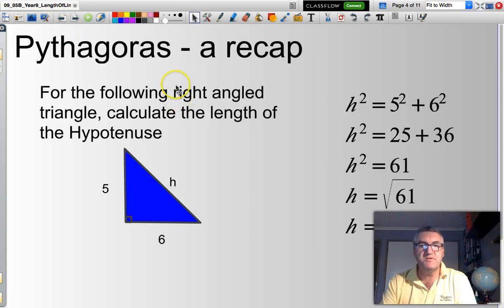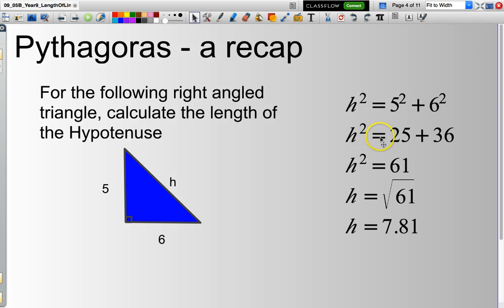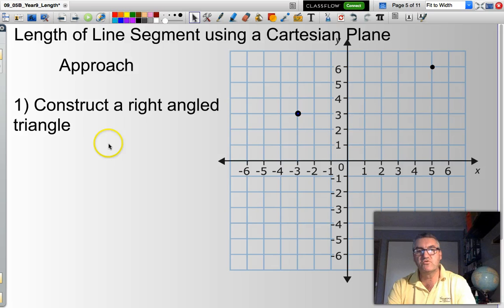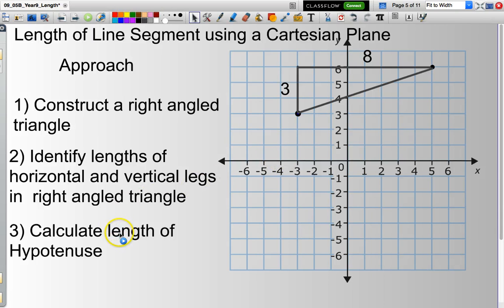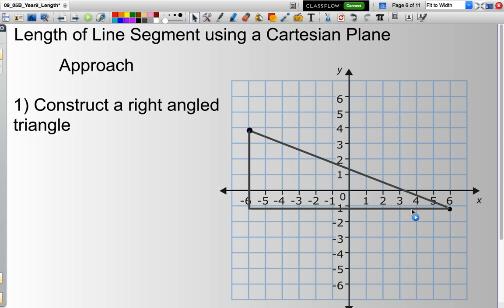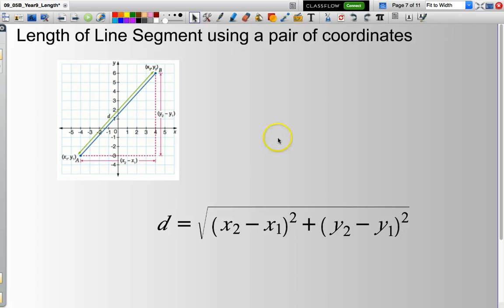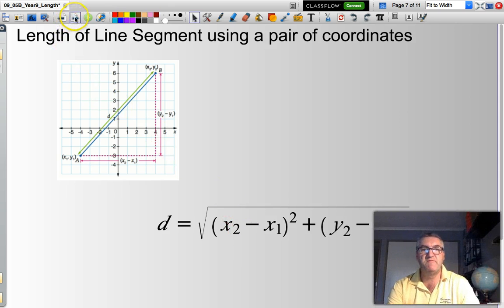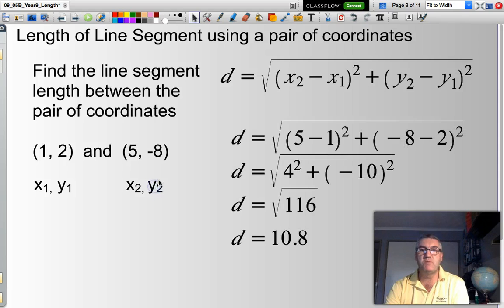Length Of A Line Segment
This video demonstrates how to calculate the length of a line segment. That is I use Pythagoras to calculate distance between two points on the Cartesian Plane